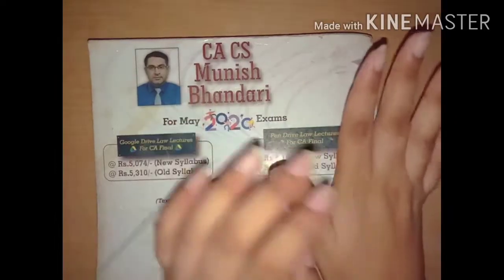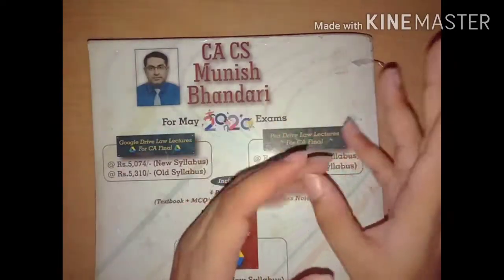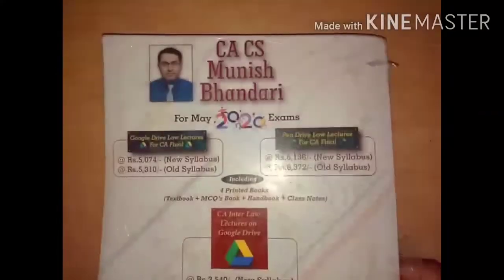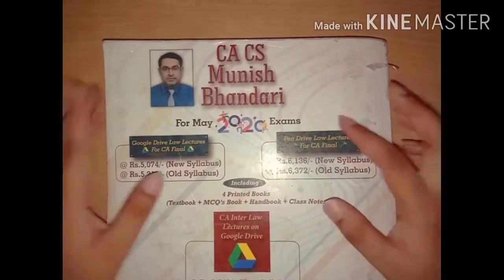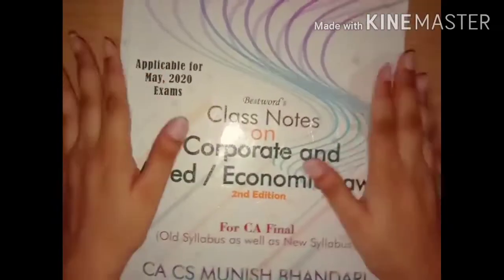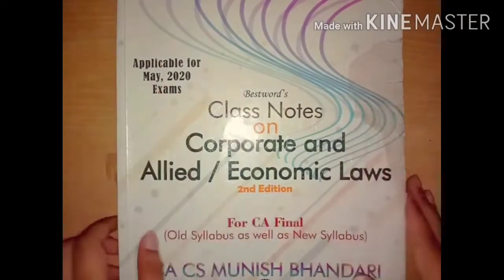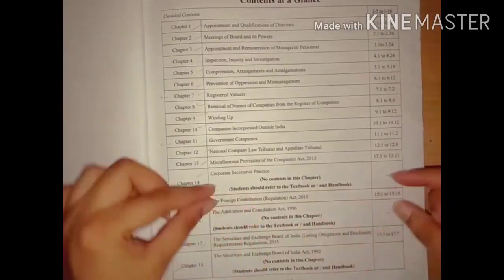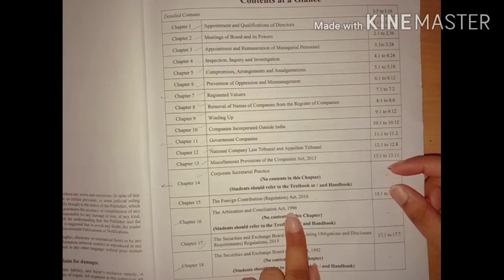munish bhandhari class notes review | must see | CA CS CMA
Hi guys hope u like it

for doubt clearing and notes join me on telegram

It is a very nice book. You can cover almost the entire syllabus from this book.

Related searches-

Handbook on corporate and allied laws by munish bhandari
Is it sufficient to do a Munish Bhandari handbook with PM and RTP
Can I study Law for CA final all by myself using Munish Bhandari's Handbook
Is Munish Bhandari's law book sufficient for the preparation for ca Final corporate & allied law
Is it okay if I do Munish Bhandari (Handbook) besides Practice Manual
Munish bhandari handbook for ca final